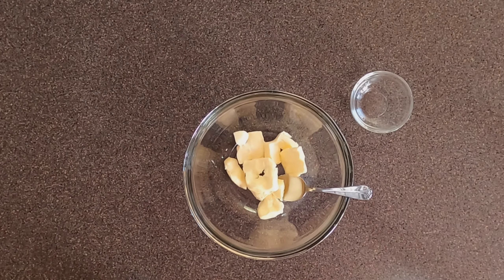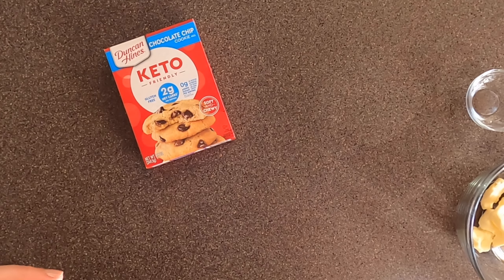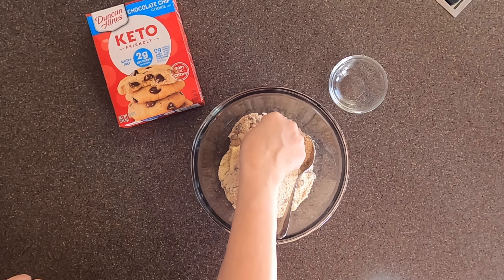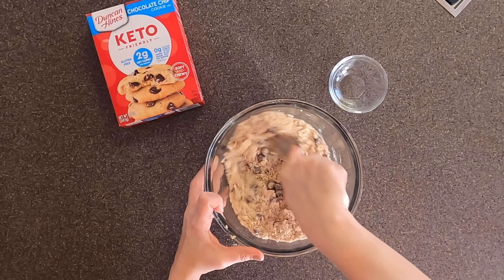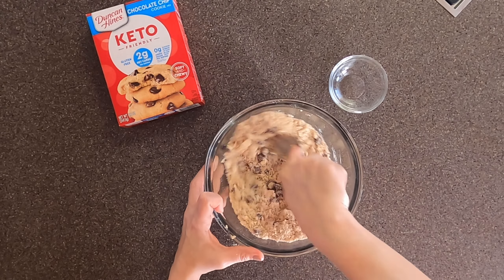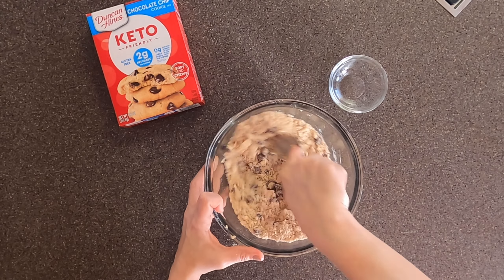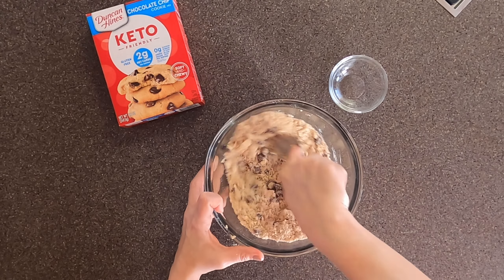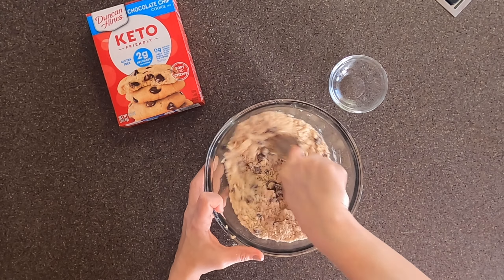Duncan Hines Keto Chocolate Chip Cookie Mix | Product Review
Sharing a product review and quick recipe of the new Duncan Hines Keto Chocolate Chip Cookie Mix.

Apologies if the audio sounds a little bit fuzzy towards the end, my microphone was super sensitive and was picking up background noise!